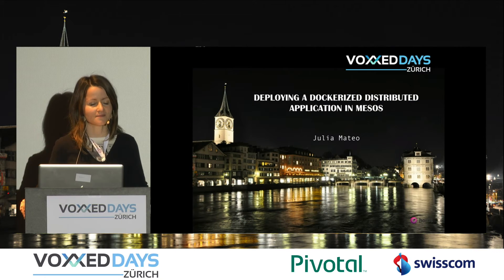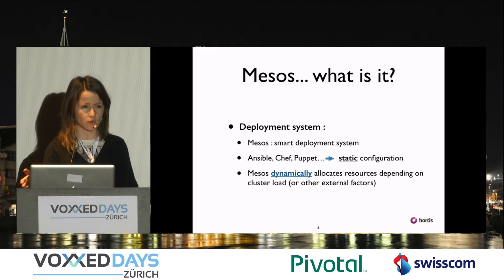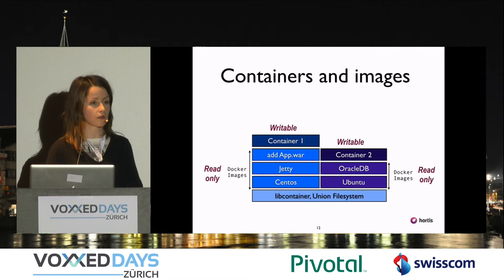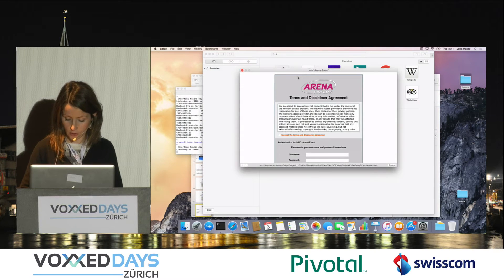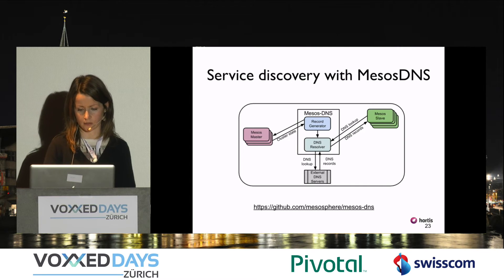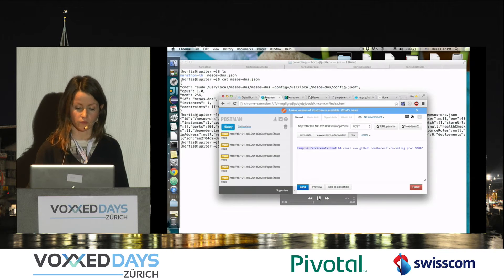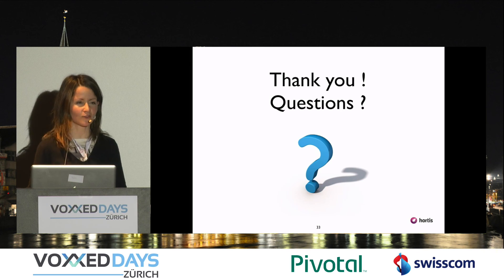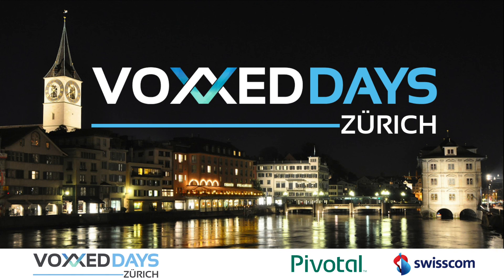Deploying a Dockerized Distributed Application in Mesos by Julia Mateo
Why is there so much buzz about Docker ? In the last two years it has become one of the most extended tools used by devs and ops in tech companies.

The advantages offered by an immutable infrastructure, portability of docker containers and the speed of containers to start-up are some of its strengths. Docker is a tool coming from the developer world that will make the release phase simpler and help you doing continuous deployment.

In turn, Mesos is a tool that abstracts and manages cluster resources for you. It can share them across multiple frameworks and facilitates resource fair sharing and data locality.

In this session, I will present some of the advantages of using Mesos and Docker together. We will deploy a distributed web application to the cloud on a Mesos cluster. We will use Marathon to deploy docker containers, HAProxy as load balancer and Mesos DNS for service discovery.